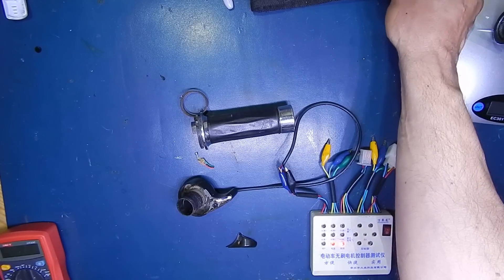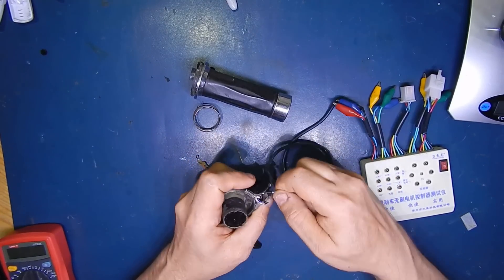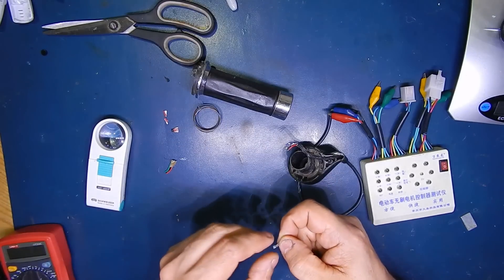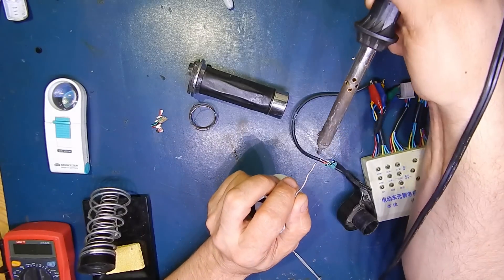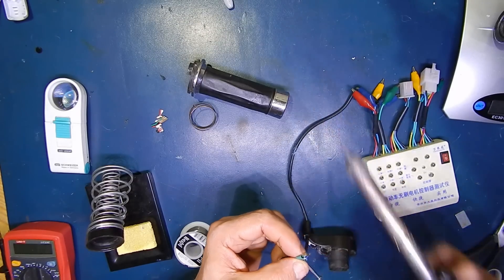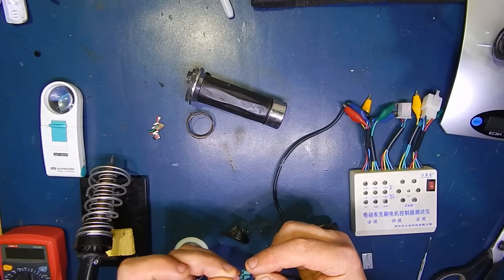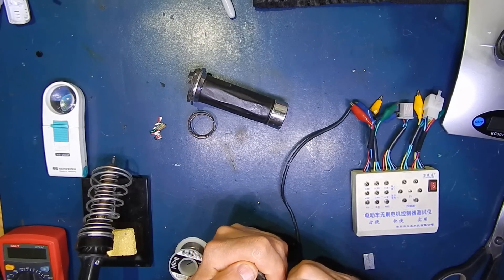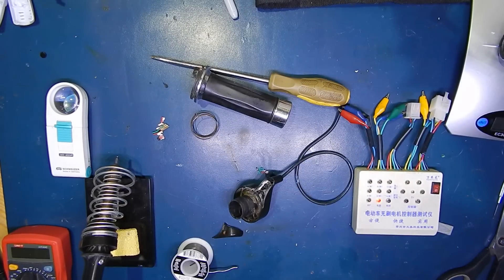ebike throttle repair dead hall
you can repair them if your careful lol crushed the hall sensor